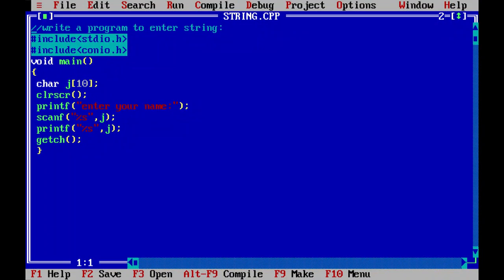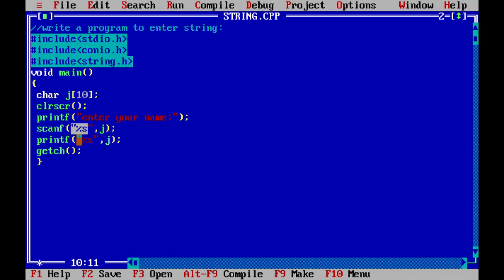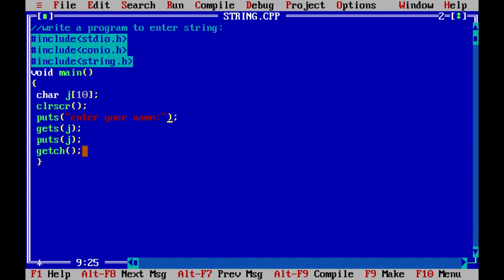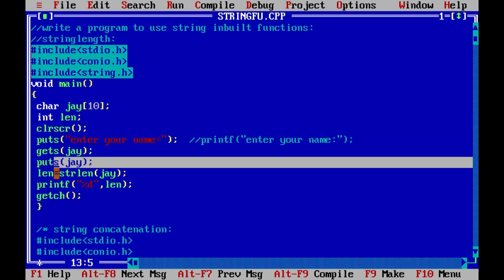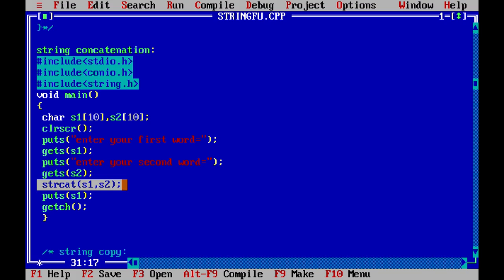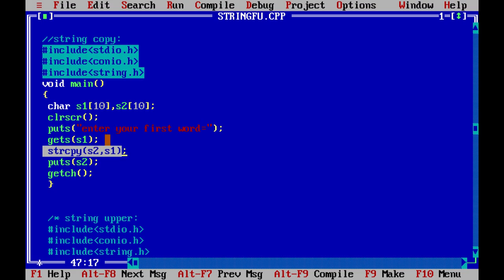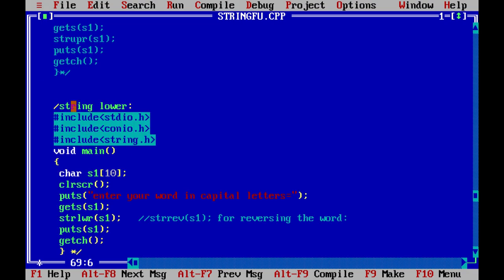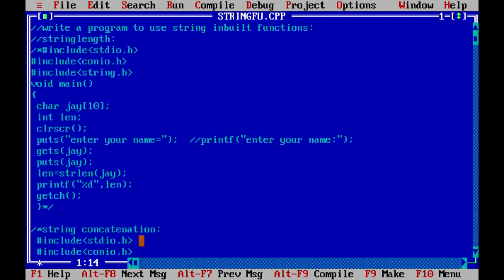C-Programming Course Part 30